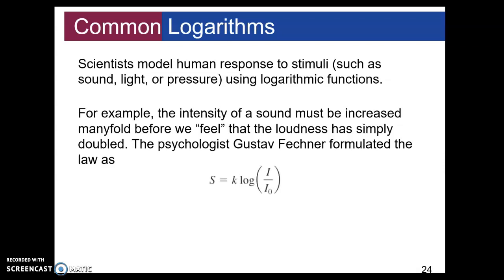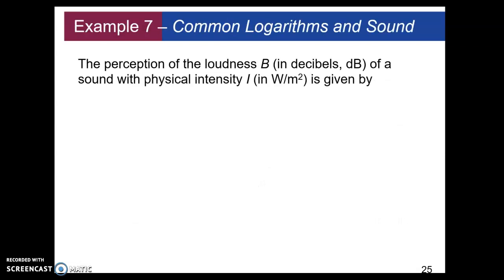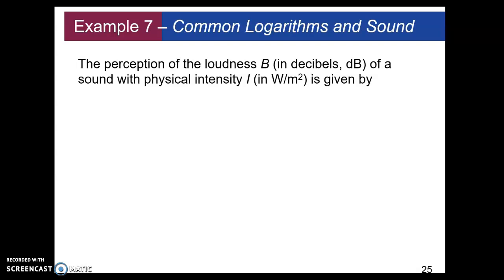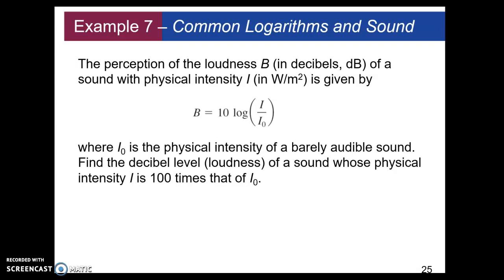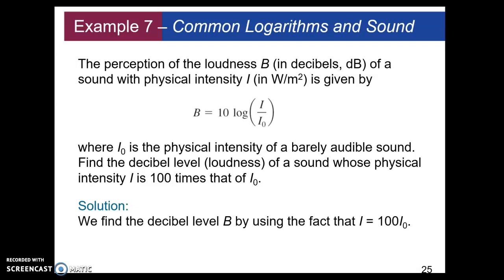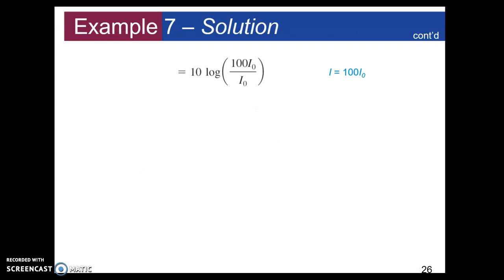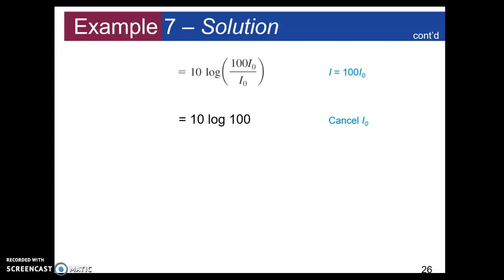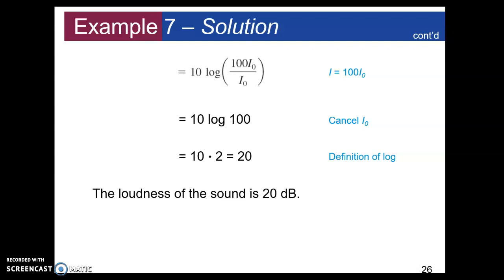MATH 21 Logarithm Application